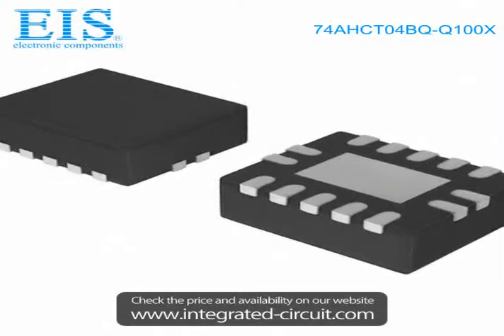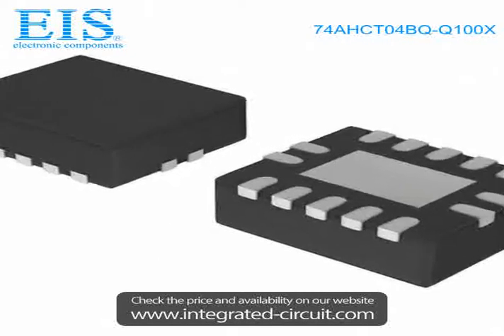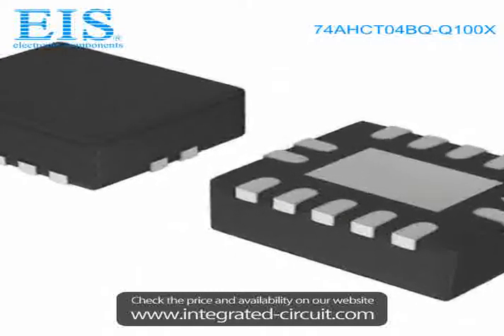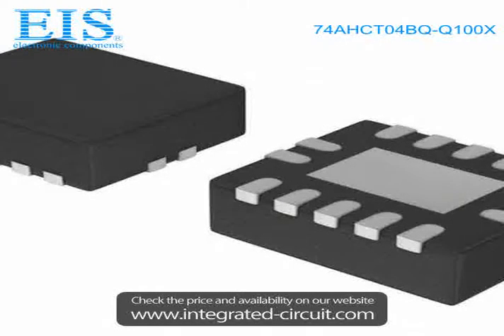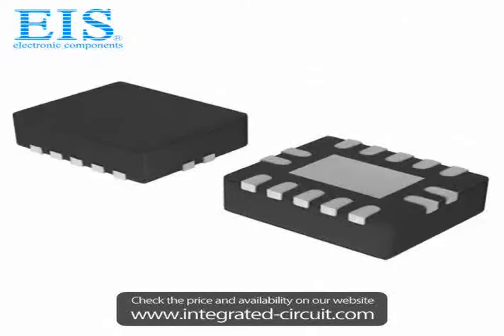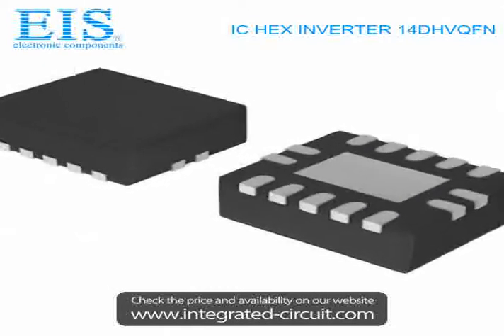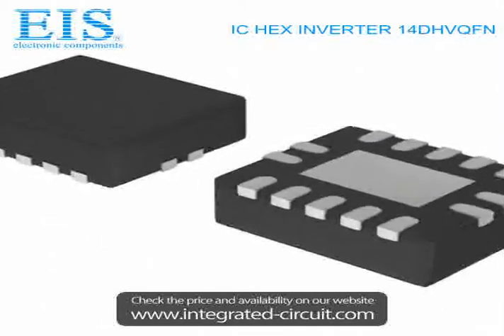Sell 74AHCT04BQ-Q100X of NXP Semiconductors/Freescale Semiconductor Inc.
We have the stocks of 74AHCT04BQ-Q100X with a very best price, we can ship immediately after order.

Manufacturer Part Number: 74AHCT04BQ-Q100X
Manufacturer / Brand: NXP Semiconductors/Freescale Semiconductor Inc.
Brief Description: IC HEX INVERTER 14DHVQFN

You also can download the datasheet of 74AHCT04BQ-Q100X from our